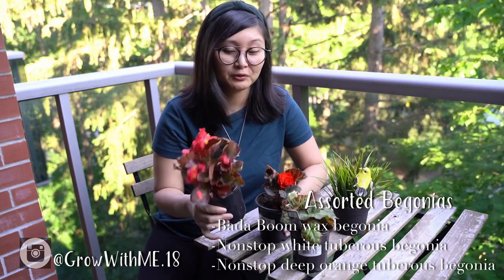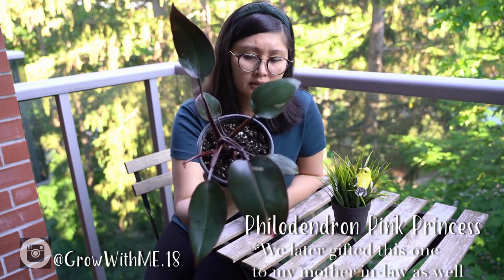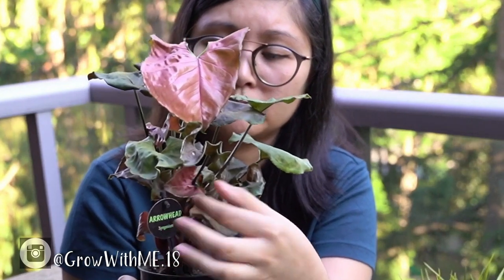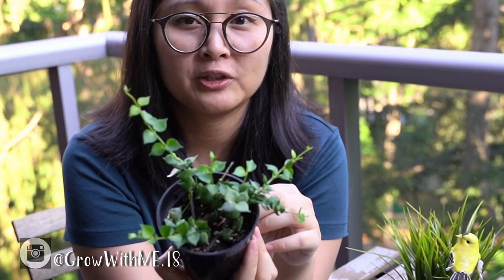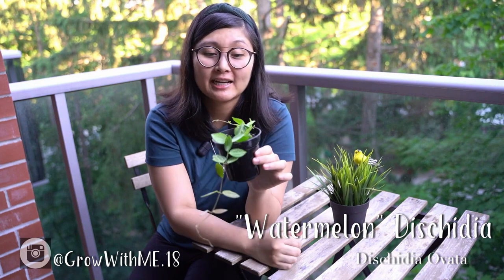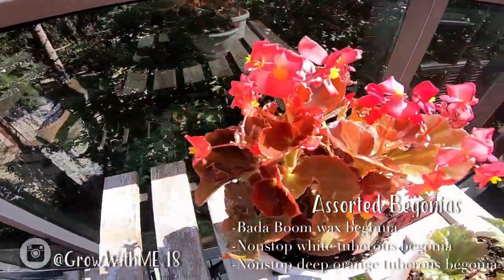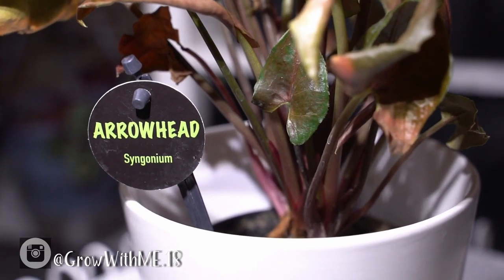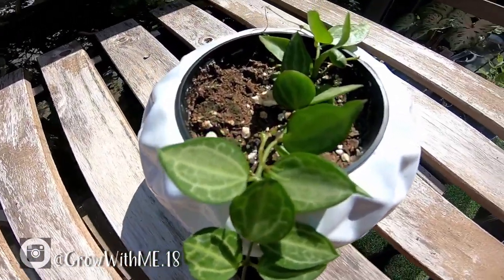Lucky Plant Haul from 2 Nurseries - Leslie Gardens Nursery & Greenhouse II Georgina Garden Center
After picking up our plant orders from Crystal Star Nursery, we decided to gallivant a bit in the area and there we found 2 more nurseries (Leslie Gardens Nursery & Greenhouse and Georgina Garden Center). There we found some pretty cool uncommon plants.

-Living with ME-

MARC & ELLIAN, husband and wife sharing our discoveries particularly regarding travel, food, plants, parenthood and anything else we can think about.